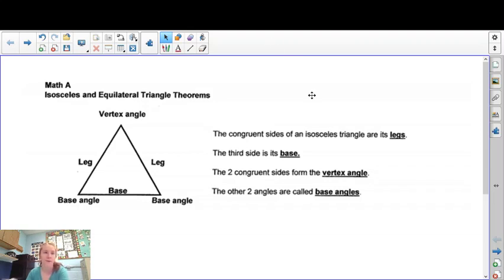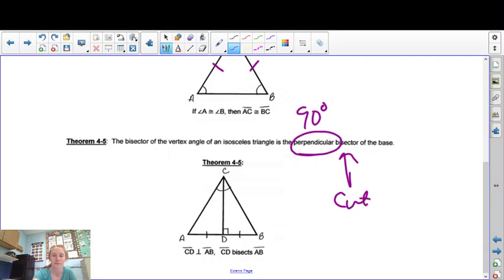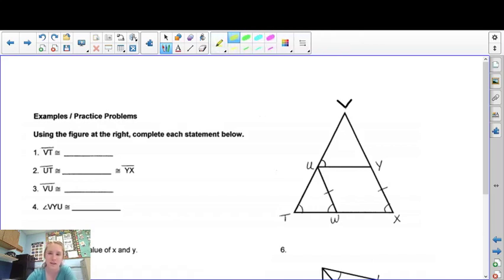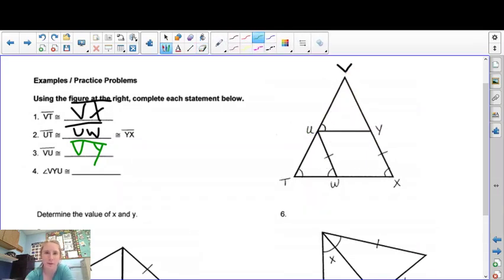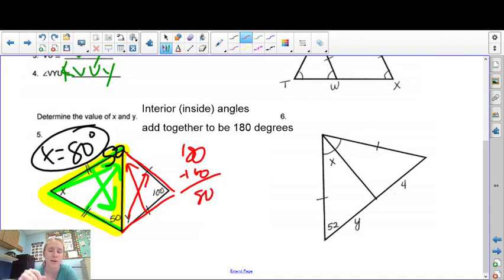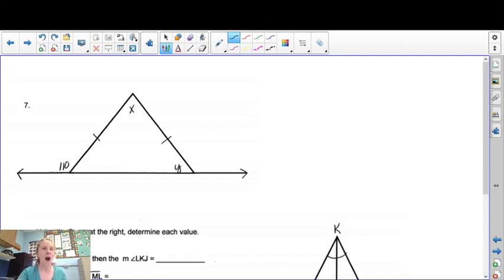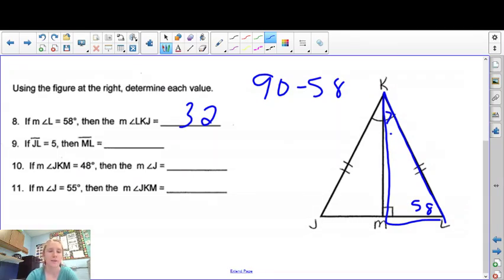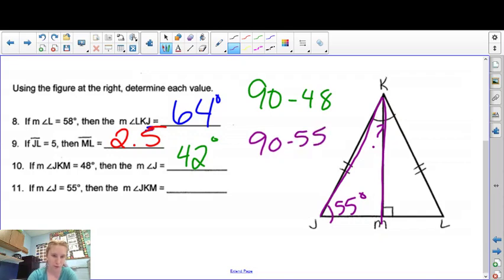Day 17 Isosceles and Equilateral Triangles